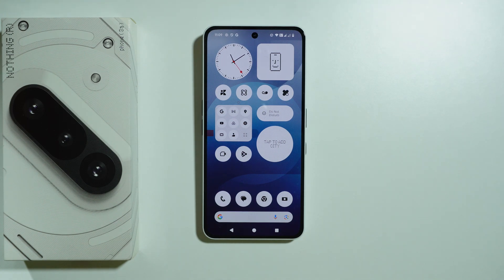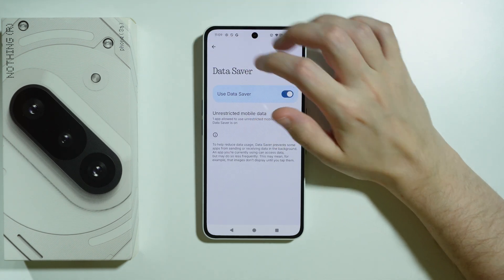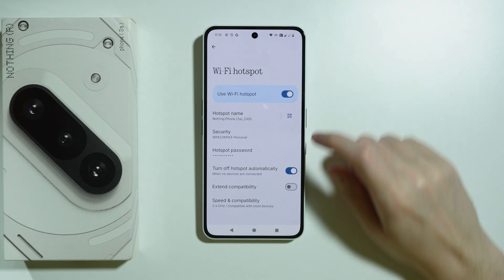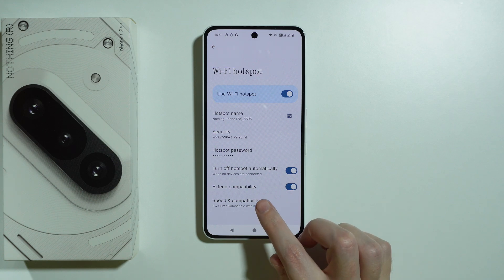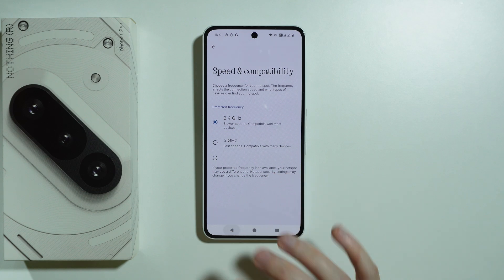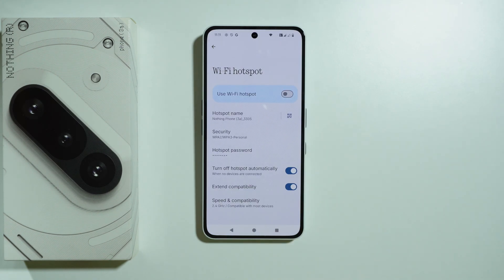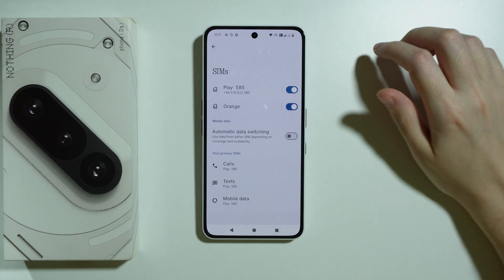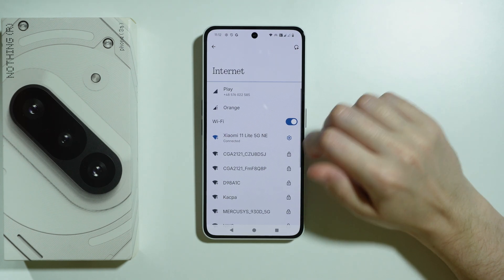Nothing Phone 3a/3a Pro: How to Fix Hotspot Problems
In this video, we show you how to fix hotspot issues on the Nothing Phone 3a and 3a Pro. Learn how to troubleshoot problems like failed connections, slow speeds, or difficulty enabling your mobile hotspot. We’ll guide you through settings adjustments and provide tips to ensure your hotspot works smoothly for sharing your mobile data. Perfect for users experiencing issues with the hotspot feature on their Nothing Phone 3a.